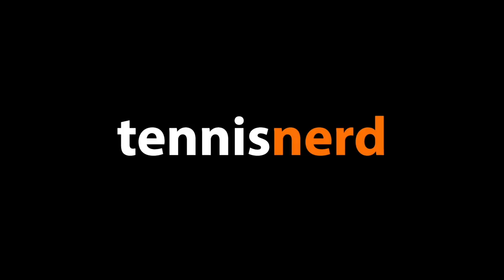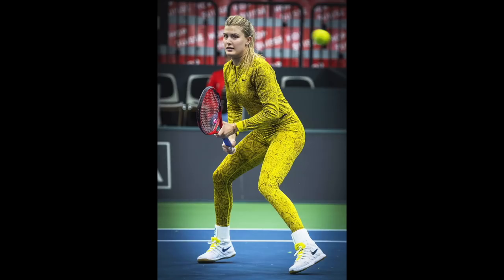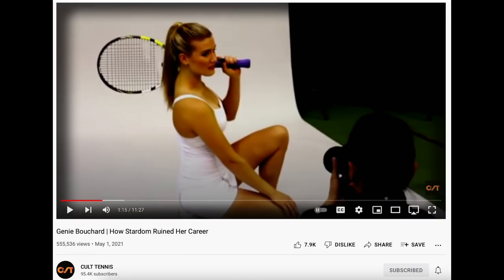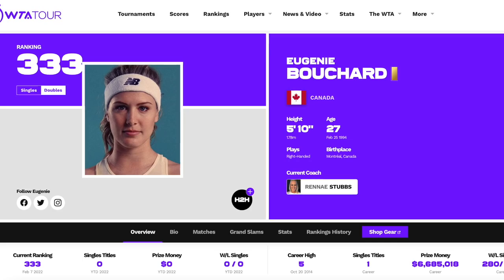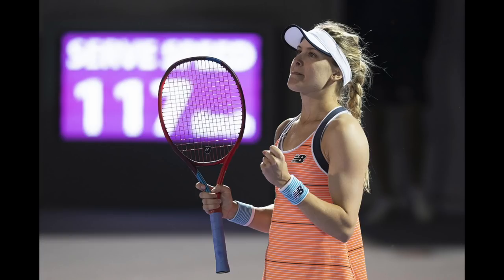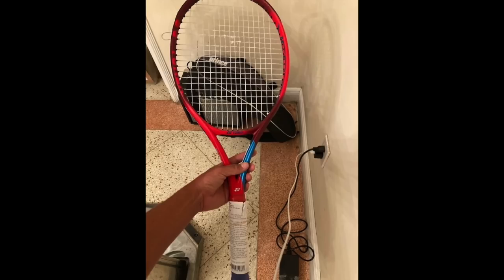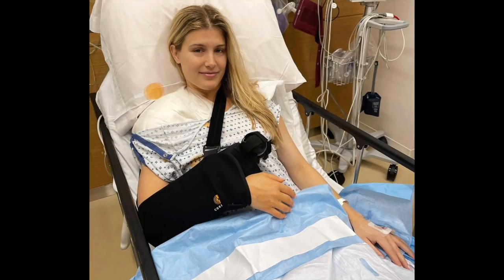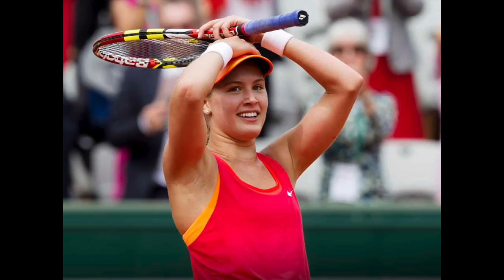Bouchard is back (And what racquet does she use? etc)